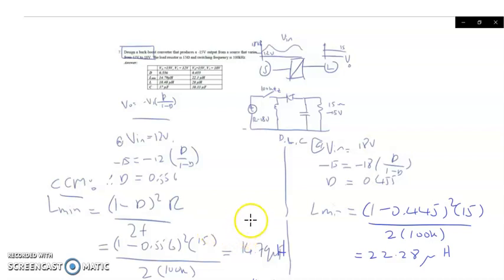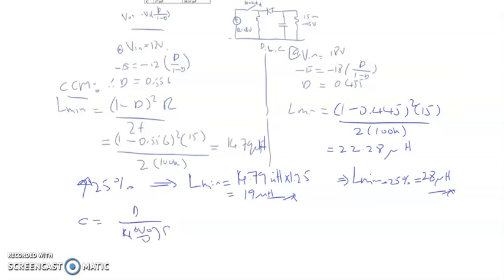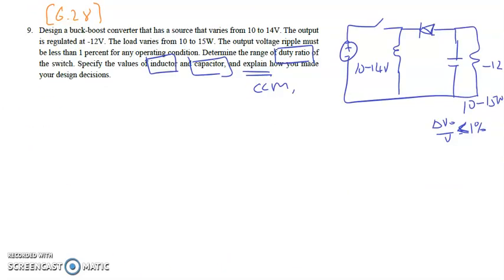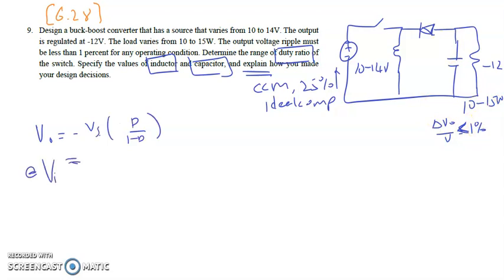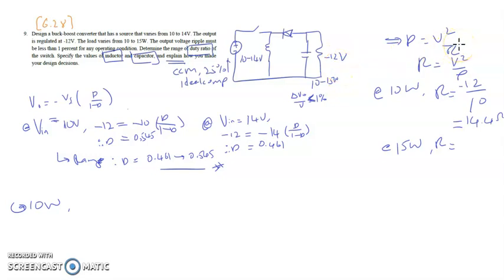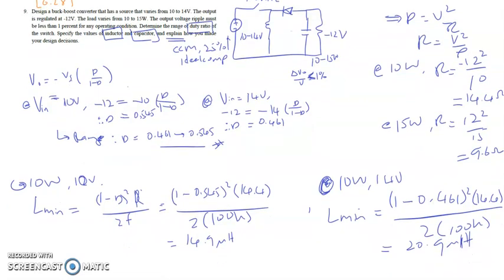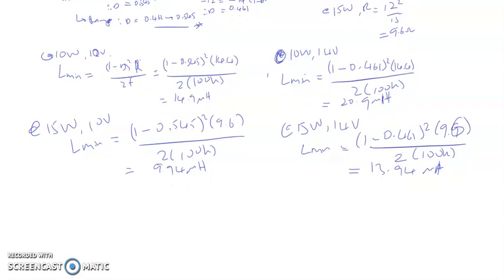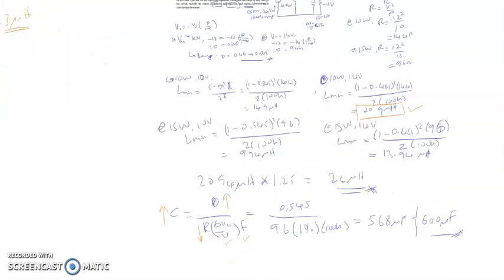DC dC b boost Q7 9